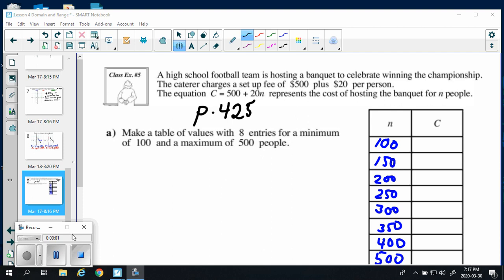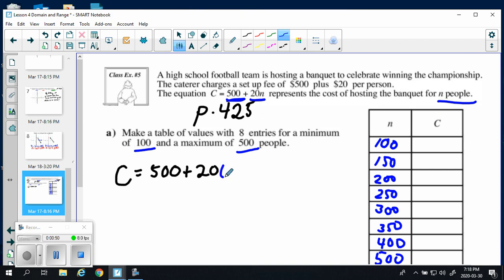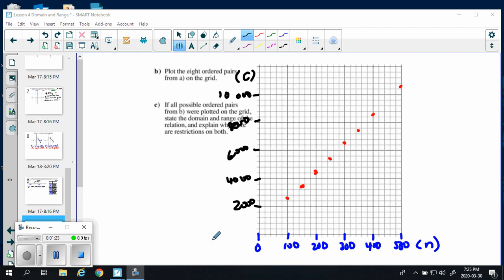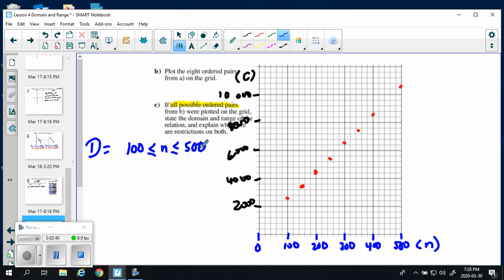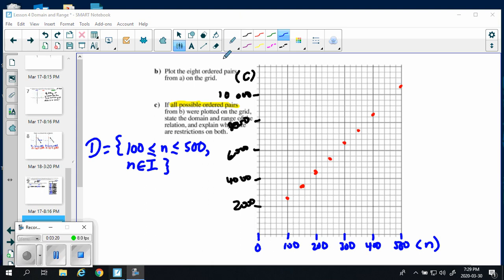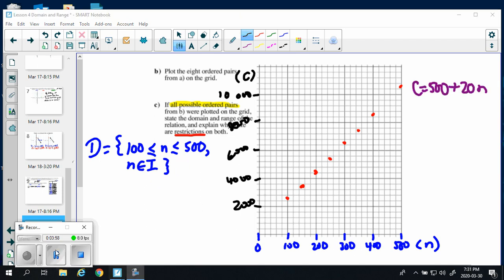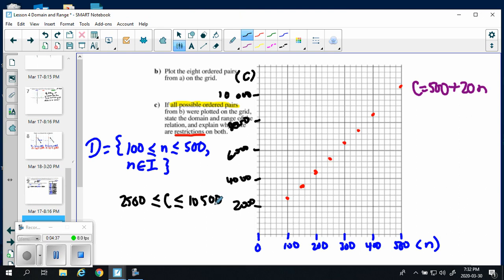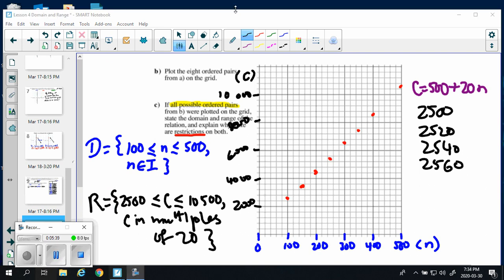Lesson 4 Domain and Range (Part 3 of 3)